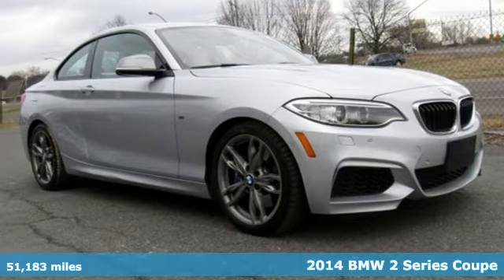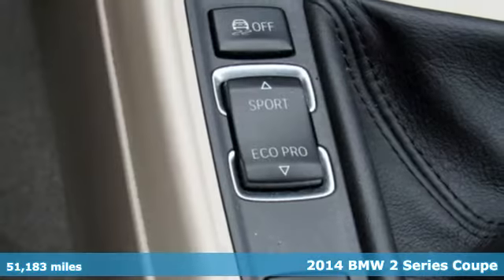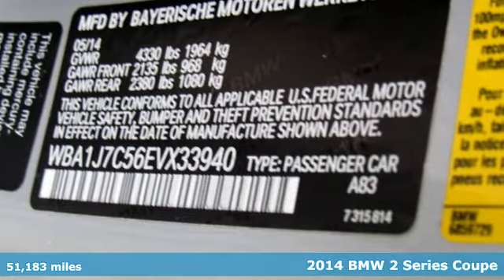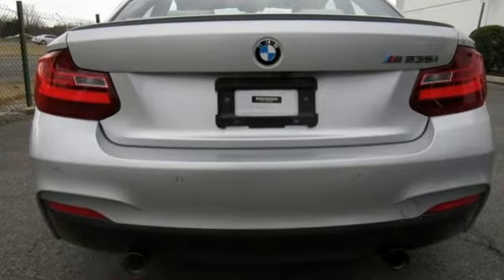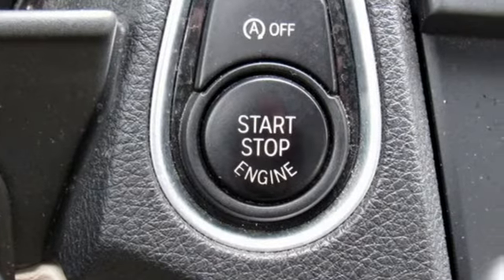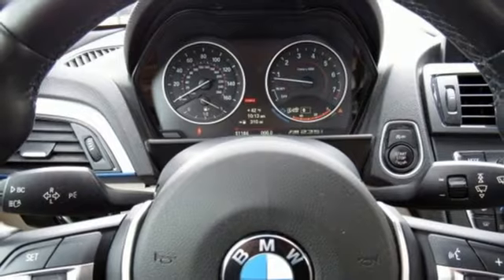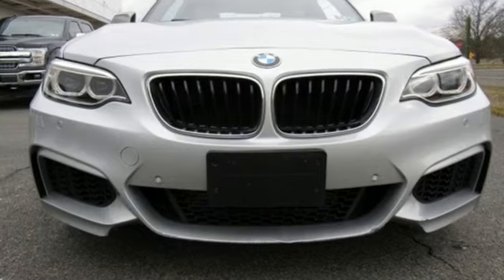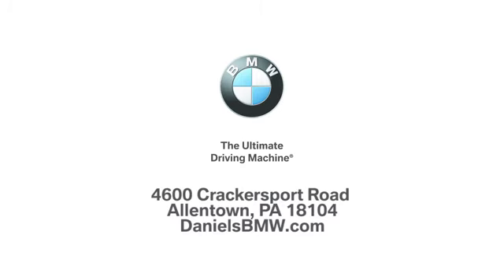Used 2014 BMW 2 Series Allentown PA Lehigh Valley, PA TVX33940 - SOLD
Year: 2014
Make: BMW
Model: 2 Series
Trim: M235i
Engine: 6 Cyl. 3.0 L
Transmission: Manual
Color: Glacier Silver Metallic
Interior: Oyster
Mileage: 51183
Stock #: TVX33940
VIN: WBA1J7C56EVX33940
Advanced Real-Time Traffic Information, Ambiance Lighting, Auto-Dimming Interior & Exterior Mirrors, Auto-Dimming Rear-View Mirror, BMW Online, Cold Weather Package, Comfort Access Keyless Entry, Dakota Leather Upholstery, Driver Assistance Package, Enhanced USB & Bluetooth w/Smartphone Integration, harman/kardon Surround Sound System, Heated Front Seats, Heated Steering Wheel, Instrument Cluster w/Extended Contents, Navigation System w/Touchpad, Park Distance Control, Premium Package, Rear-View Camera, Remote Services, Satellite Radio, Technology Package, Universal Garage-Door Opener. CARFAX One-Owner. Clean CARFAX. Glacier Silver Metallic 2014 BMW 2 Series M235i RWD 6-Speed Manual I6Recent Arrival! Daniels BMW is a 12-time winner of the Center of Excellence award, making it the most celebrated BMW dealership in the nation.Reviews:* If you're in the market for an agile handling, premium sports coupe with striking good looks and efficient performance, the 2014 BMW 2 Series deserves a test drive. The upscale nature of 2 Series also makes it a viable alternative to current 4 Series shoppers who would gladly sacrifice some interior space for a near-$10,000 savings. Source: KBB.com* Powerful and fuel-efficient engines; exceptional handling; comfortable ride; high-quality interior. Source: Edmunds* Those looking to make a statement can do just that in the all new, fashion conscious BMW 2 Series Coupe. A bold crease line traces the body from the axel upward toward the rear ring, accentuating the Coupe's sporty curves. Don't be fooled, the 2 Series is more than just a pretty double kidney grill. It's athletic exterior is accompanied by a refined, driver-focused interior. With an asymmetrical console and free standing control display, important actions are always under your control. Include practicality with rear-seats folding down in a 40:20:40 split for the transportation of larger, bulkier objects. And the storage compartment package enhances the 2 Series with extra details like a floor net, bag holders and luggage compartment. Coming in two flavors, the 228i has a strong, turbocharged 4 cylinder engine that deftly balances performance and fuel economy. If you're in the market for a more high-performance vehicle, the M235i tempts you with its 320hp turbocharged 6 cylinder engine. Adding to brawn and beauty, the 2 Series boasts brains as well! ECO PRO mode helps drivers reduce their fuel consumption by up to 20% dependent upon driving style. With nearly 23/36mpg, you're bound to keep yourself and your wallet looking good. And to keep you connected, the 2 Series carries all sorts of functions to adapt to your smartphone including: base holder, interchangeable holder frames with charging capability, BMW app integration, and iPod/iPhone audio connection. To ensure the BMW 2 Series keeps its pretty face, adaptive headlights bend around corners to allow you to see any oncoming dangers. Couple in Servotronic and the 2 Series will automatically adjust steering power to suit your speed and deliver agile, precise handling. No matter how you choose to accessorize your Coupe, with anything from internet and social media integration to BMW ConnectedDrive Concierge Service, you are bound to keep all eyes on you. Source: The Manufacturer Summary

Address:
4600 Crackersport Road